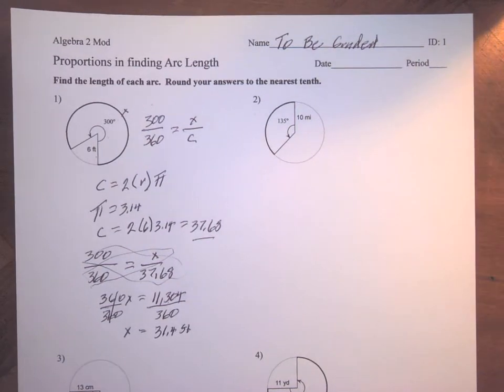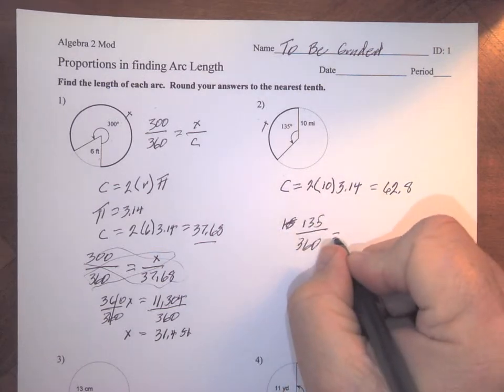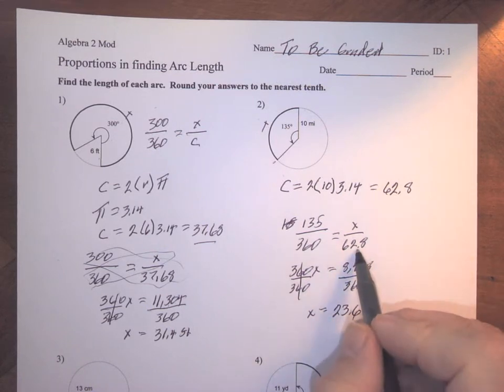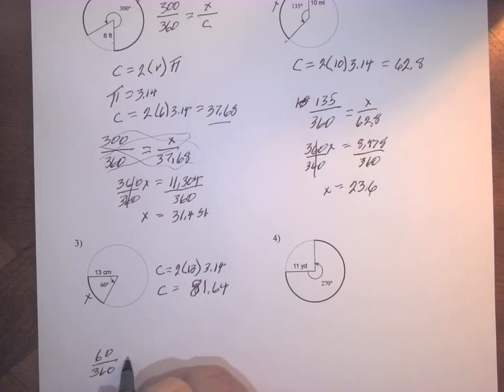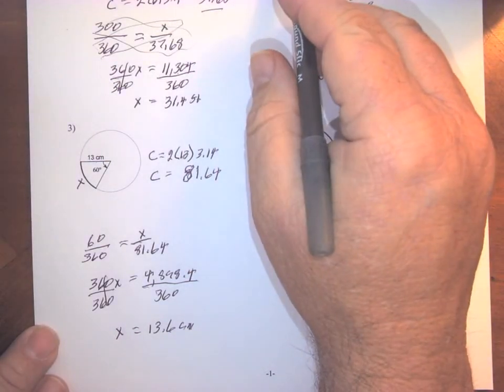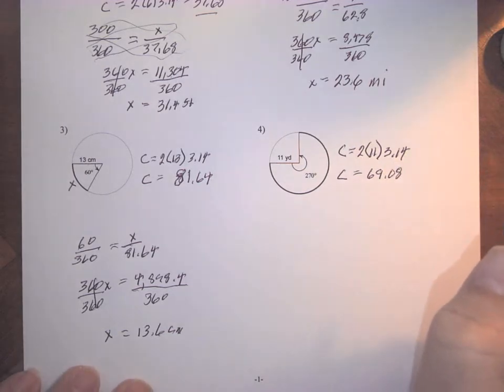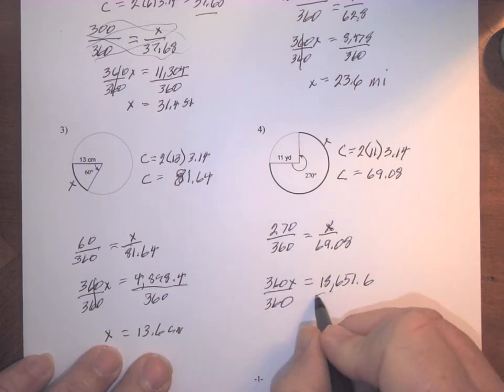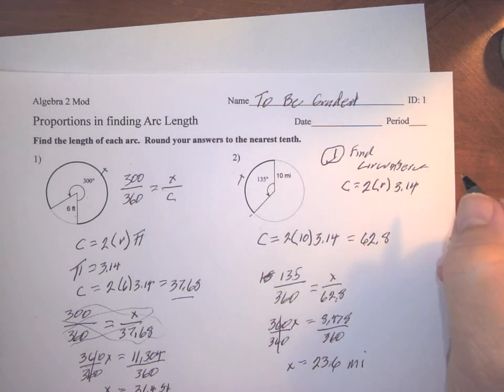Proportions in finding Arc Length